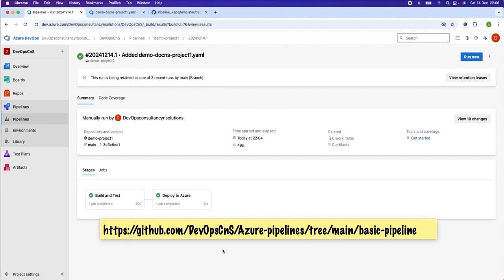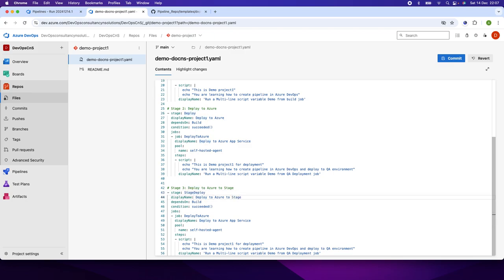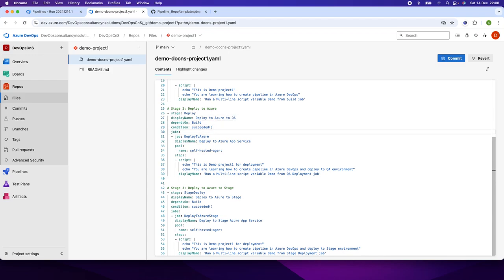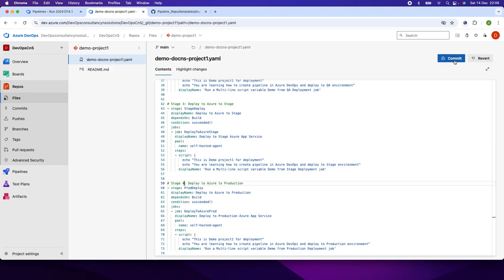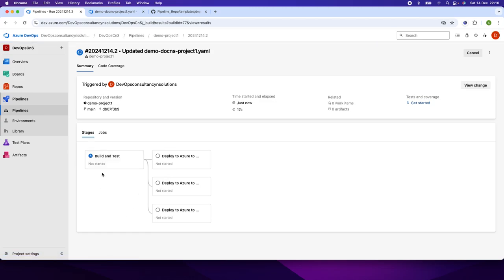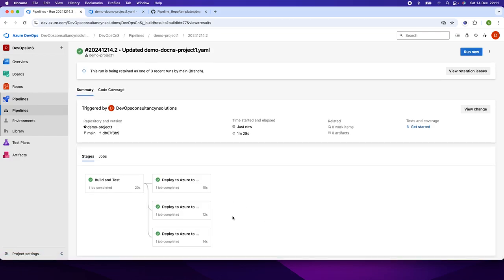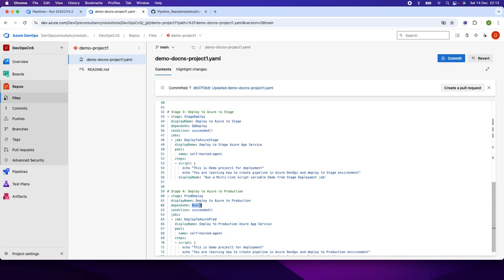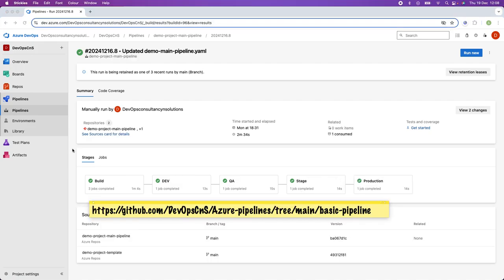Azure DevOps Pipeline - Zero to Hero in Detail - Part2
Description:

In this video, we'll learn about Azure DevOps pipeline in-depth. This video is in two parts and will discuss major keywords and stages of pipeline 🖥️✨

📌 Key Topics Covered:

How to create the Azure Repository?

How to create yaml file ?

How to create multiple stages in Build file?

How to create pipleline ?

How to run and verify the build pipeline?